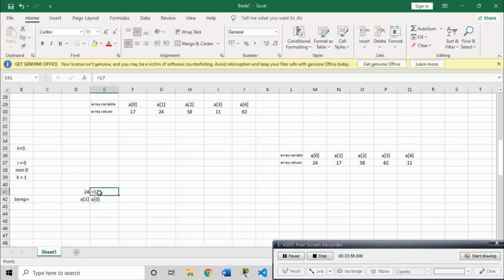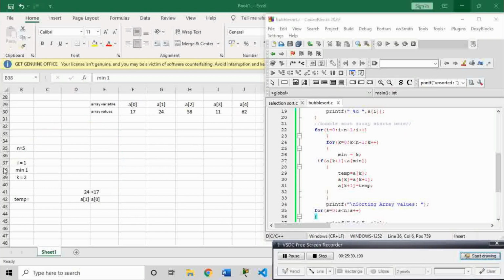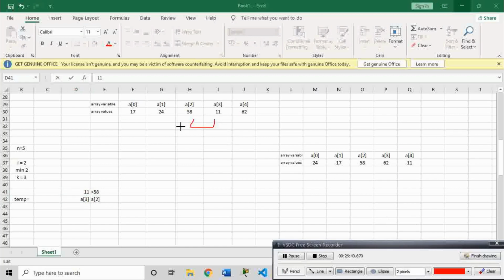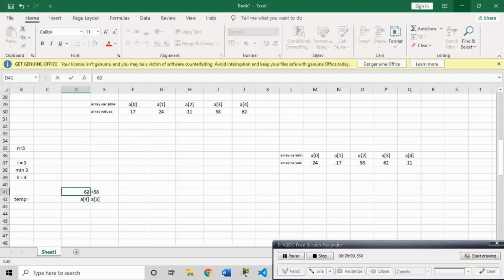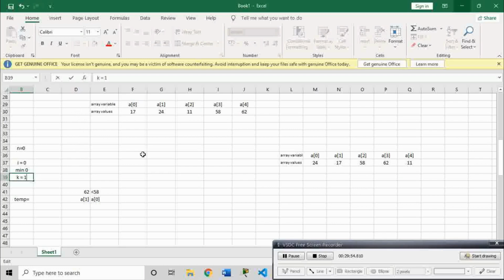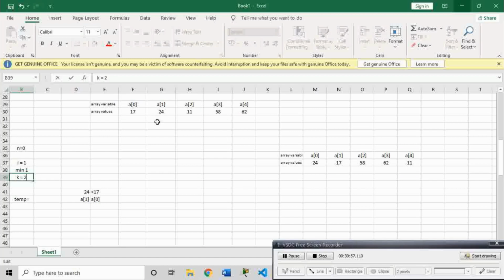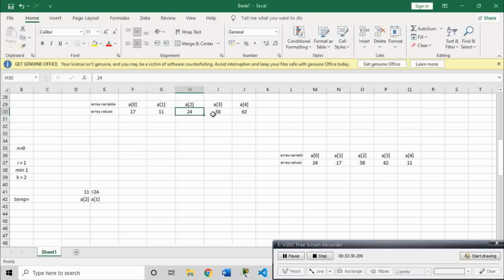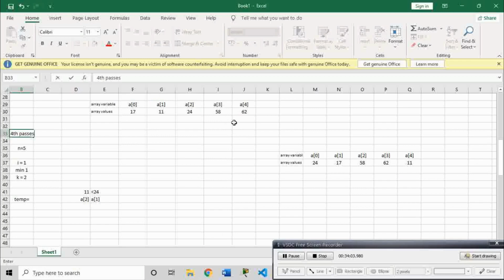Part III Bubble Sort Algorithm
Part 3 of the bubble sort algorithm since my account is not verified to I cannot upload video higher than  15 minutes.